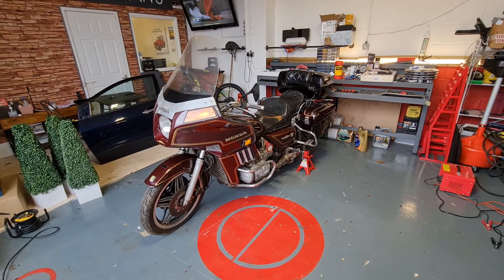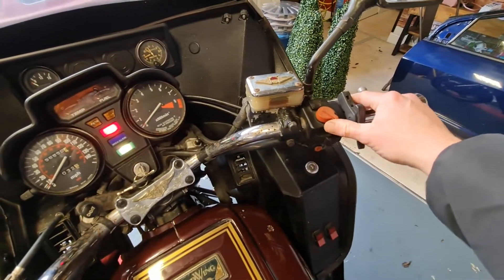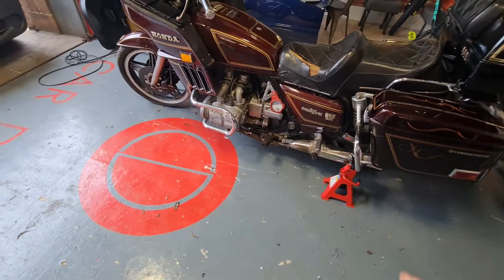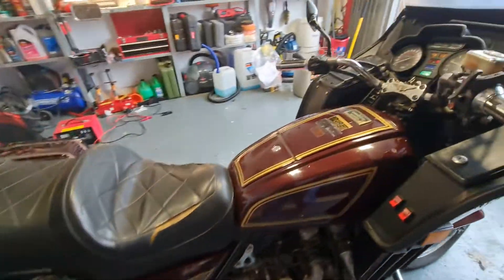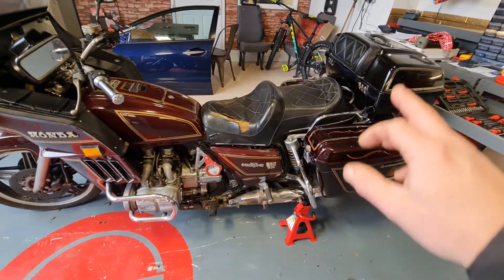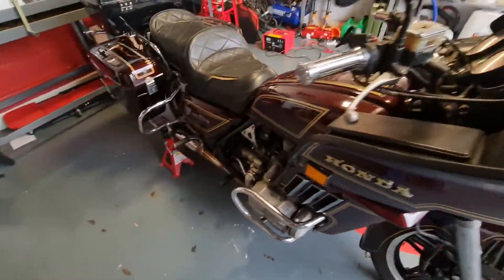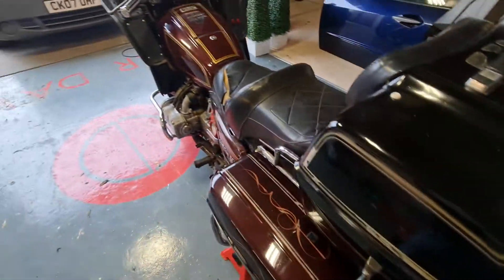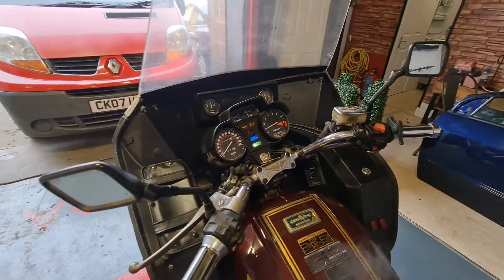Honda Golding GL1100 Interstate Running Demo ‐ Ebay listing 293551003089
Currently available 24/11/2020 on Ebay classifieds listing 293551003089.

1980 Honda Golding GL1100 Interstate.

Hpi Vdi Check clear.

She's a project bike for refurbishment/ restoration.

This video demonstration is to validate the Goldwing GL1100 runs.